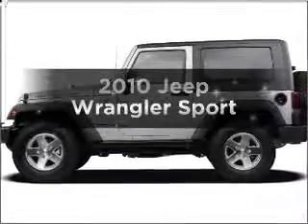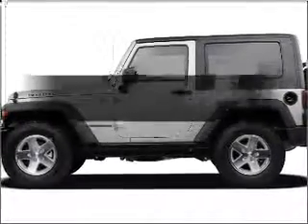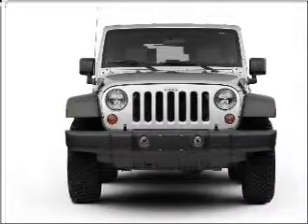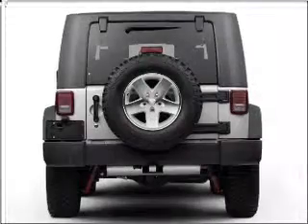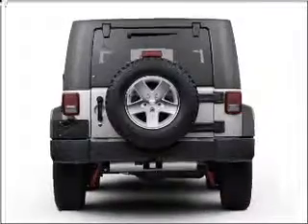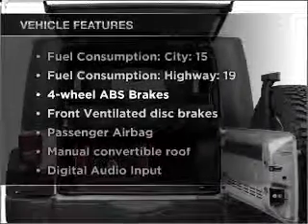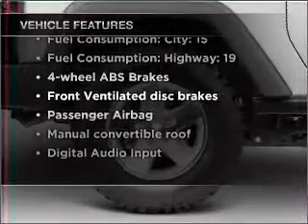2010 Jeep Wrangler - St. Charles IL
Year: 2010
Make: Jeep
Model: Wrangler
Trim: Sport
Engine: 3.8 liter 6 cylinder 12 valve
Transmission:
Color: Stone White
Mileage: 0
Address:
1611 East Main St.